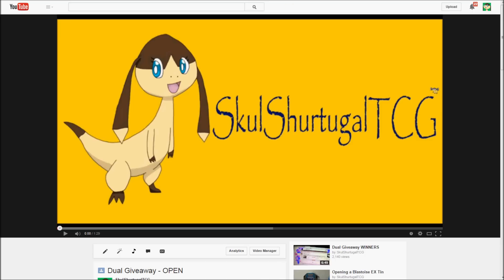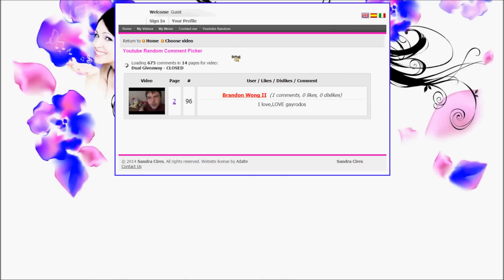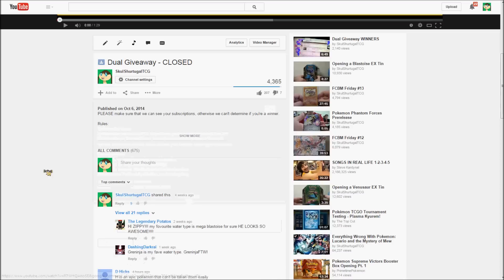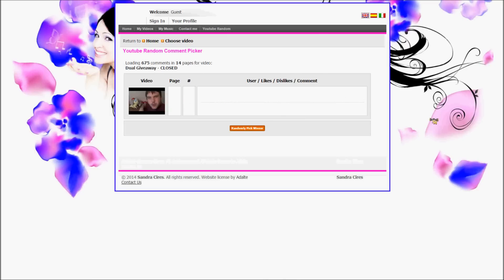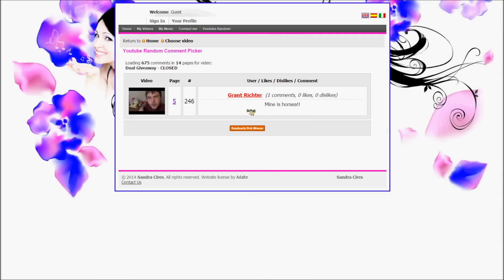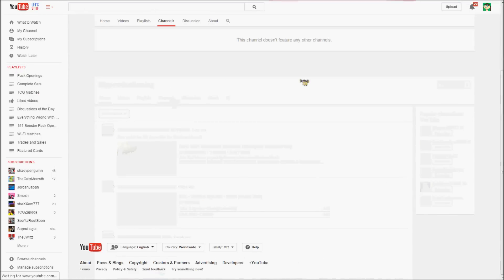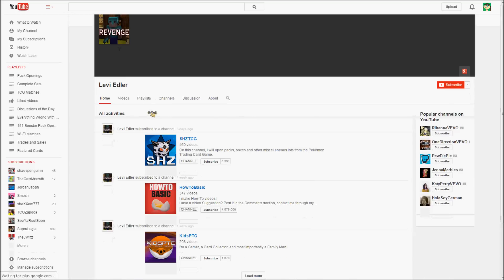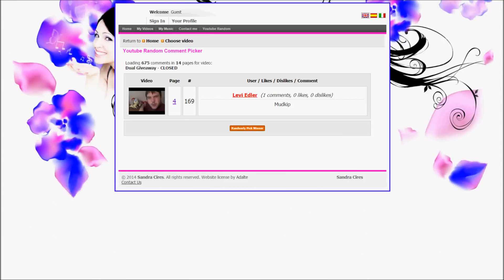Giveaway Winner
Congratulations to the winner! And thanks everyone for participating.